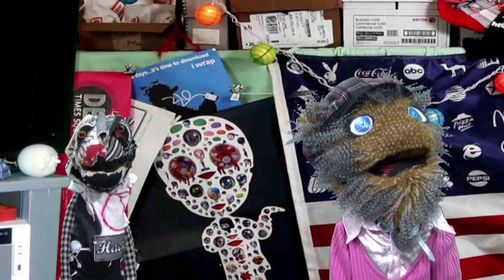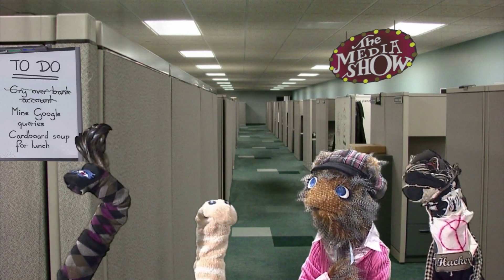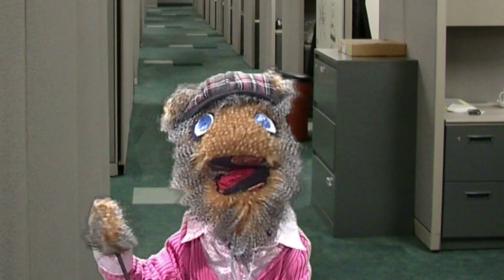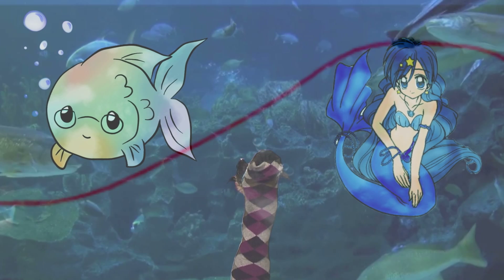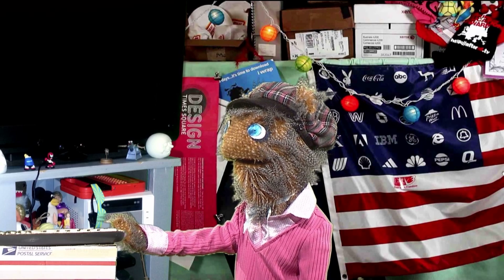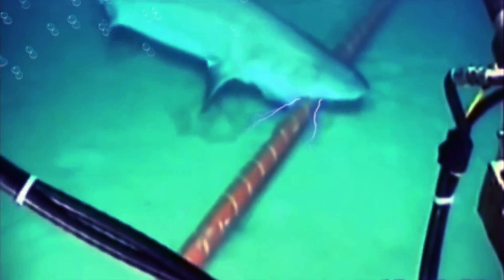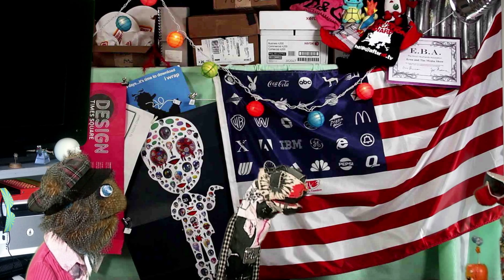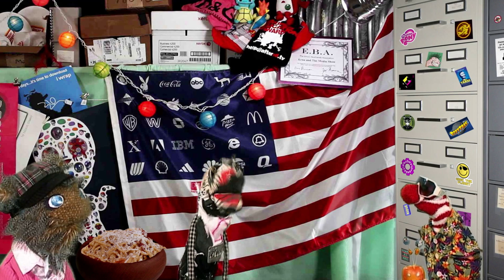How does the internet cross the ocean? — The Media Show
Does the internet get across the ocean using satellites? Or wifi? Or a series of tubes? The answer may surprise you! Join Erna and Weena, some underfed interns, and Erna's favorite animés as they demonstrate how digital signals get to you from all around the world.

Credits:

Video Game Sound Effects from Super Mario Bros. (Nintendo) and Galaga (Namco)
Miscellaneous Hanna-Barbara Sound Effects (anchor drop, anchor land, intern fainting)

Jean-Claude Van Damme footage from the JCVD Make My Movie Challenge